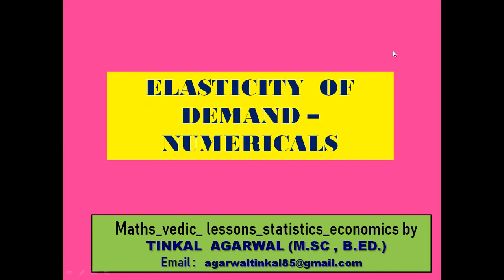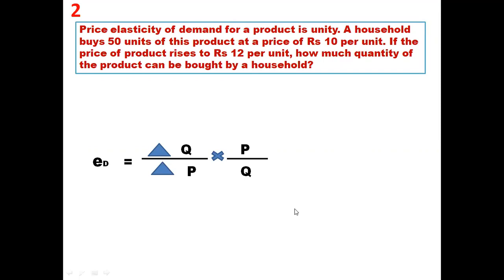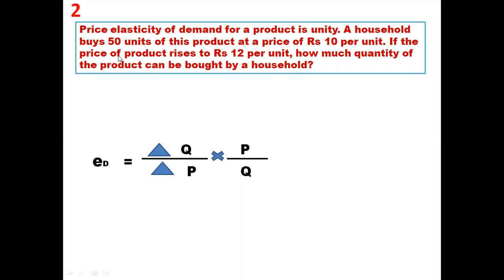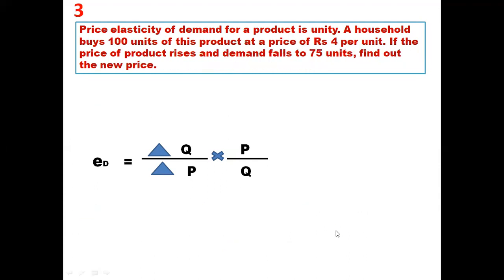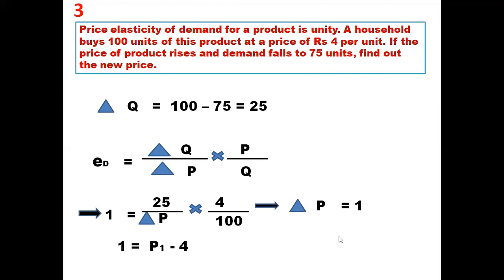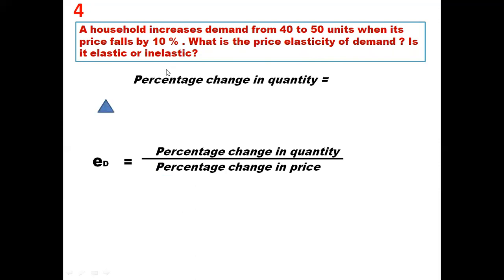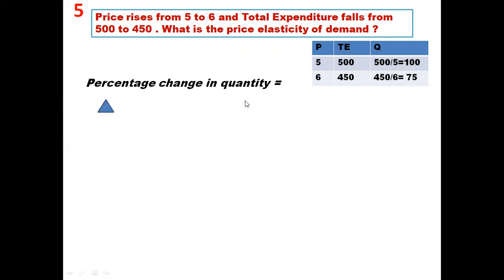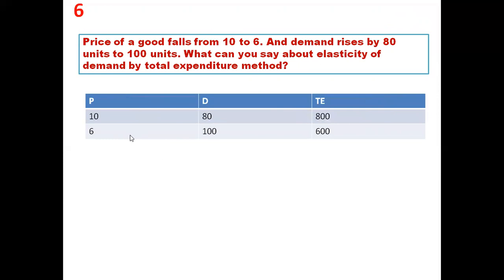Elasticity of demand _sums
Elasticity of demand _sums_price elasticity of demand